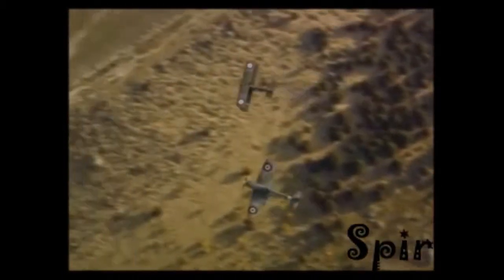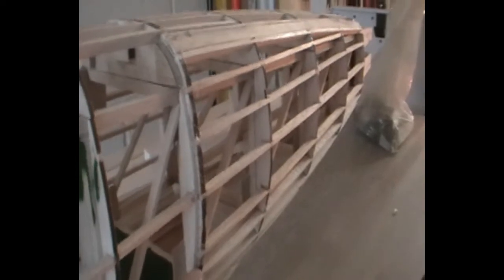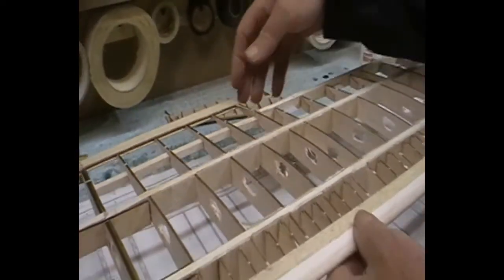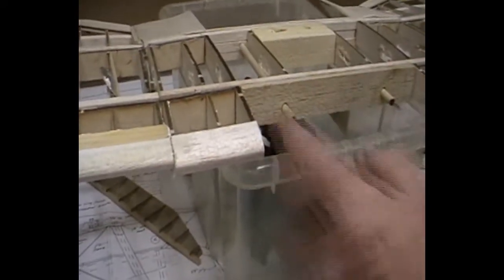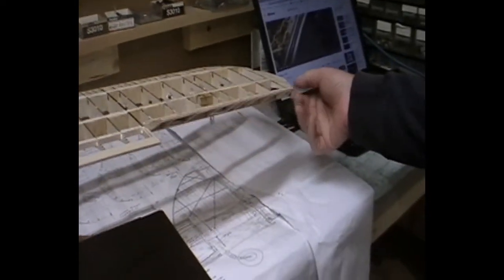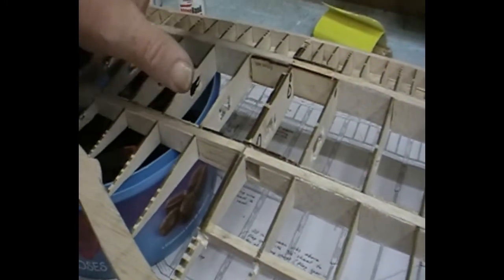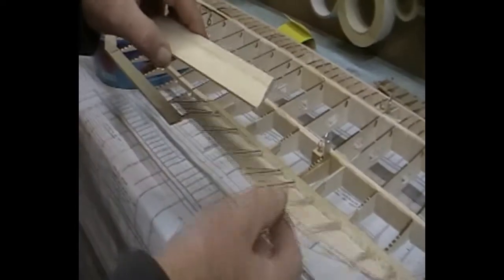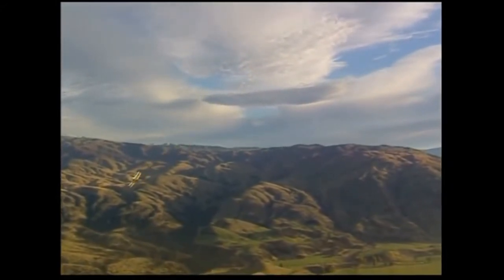wing &fuse build almost complete gloster gladiator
apologies for my look in this video ,